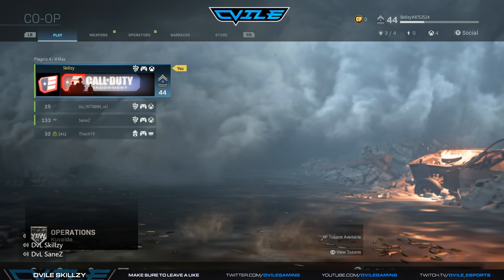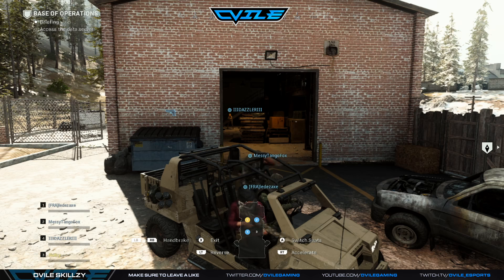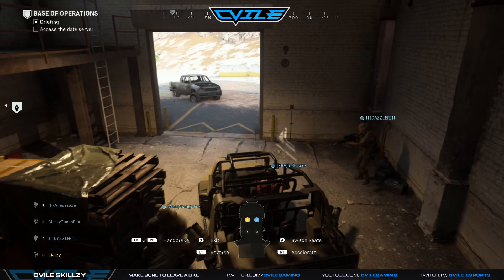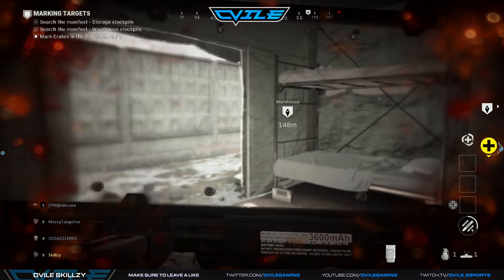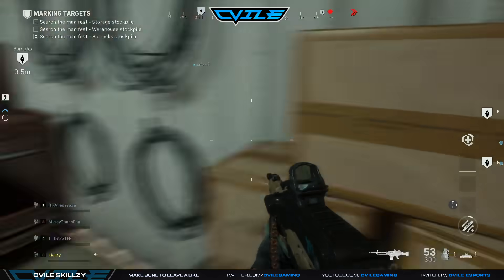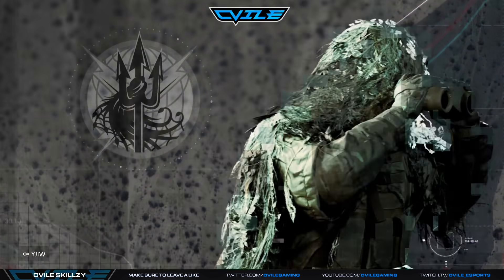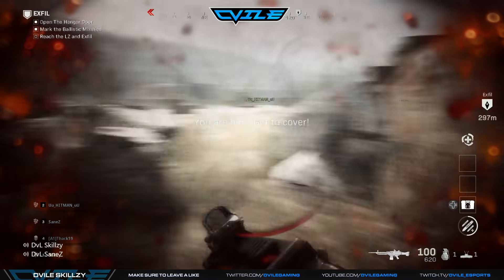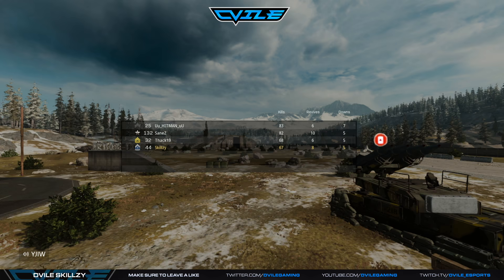Modern Warfare : How to Unlock Golem / Operation Kuvalda Guide and Strats (Call of Duty MW)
Simplified Guide:

1) Make sure everyone has the medic role.
2) Select  munitions (Airstrikes & Sentry Gun ect)
3) Use LMG + Shield Loadouts
4) Drive Left then through the middle of the camp then into the forrest to the data centre
5) 1 Person Gaird the centre and the other three kill the juggernaught and the soldiers.
6) 1 Player goes to the PC and searches on Manifest
7) Stick together as a team and hunt in packs looking for three crates in each area total 9 crates each objective will have a code. You will need to look for three of the SAME code in EACH area. Total 9 codes.
8) Use shieldif your team are downed and are not in range or if your teammates die stand in a 90 degree corner or an acute corner and wait for them to spawn in.
9) Take out the tanks after going to the control room again stay in packs 3 ppl use munitions such as airstrikes or heavy weapons and regs on the Tanks and choppers. 1 person will be able to hijack a tank.
10) Once all tanks are killed make your way to the LZ stick together and shoot choppers out the sky.